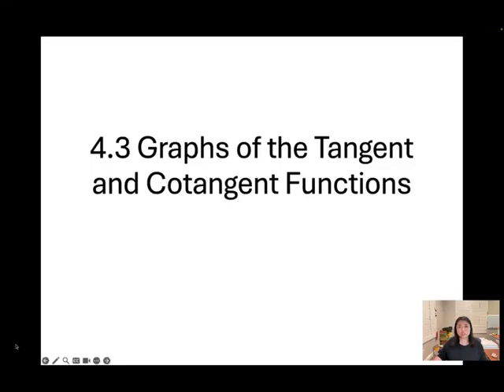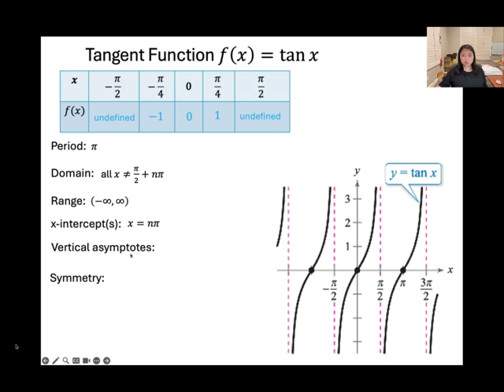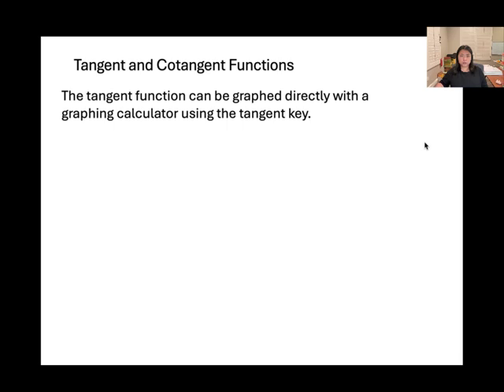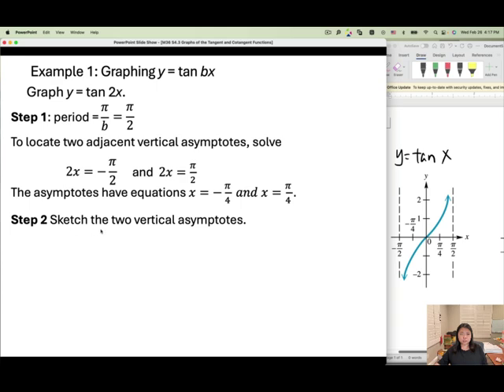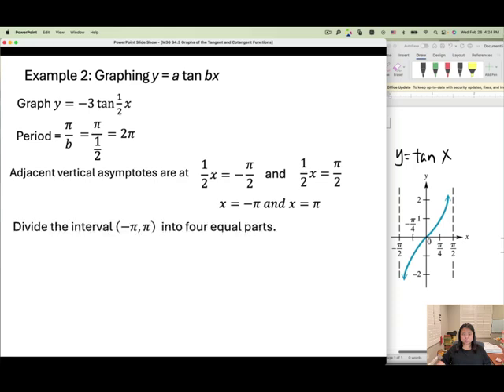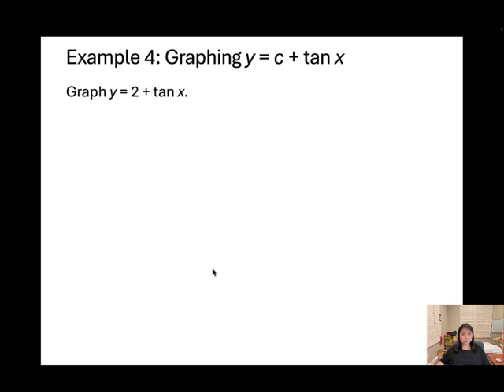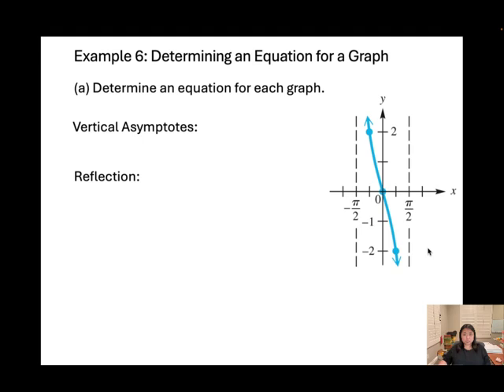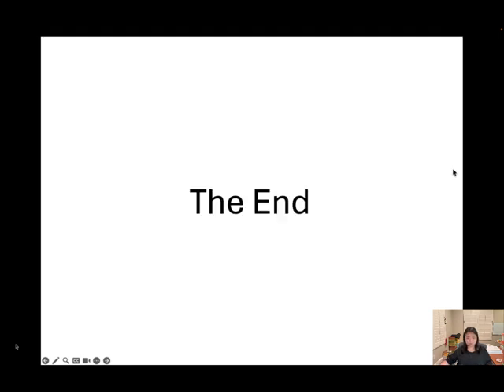MAT 36 Section 4.3 Graphs of the Tangent and Cotangent Functions